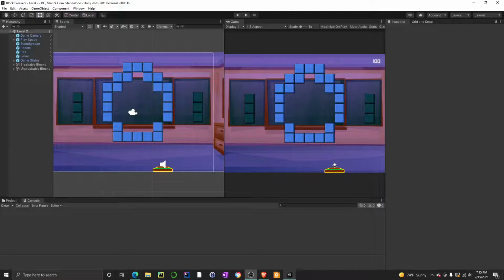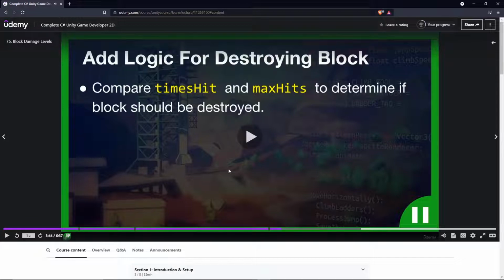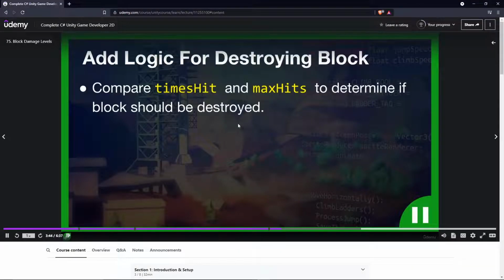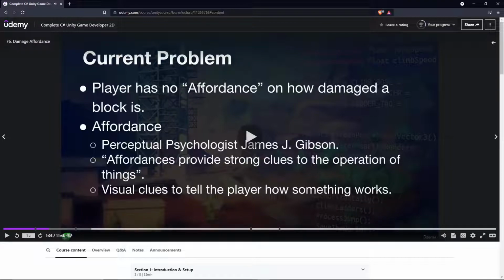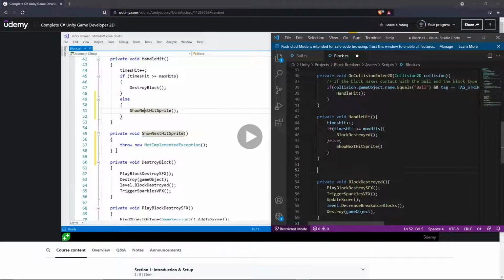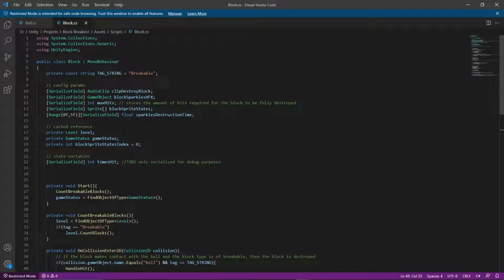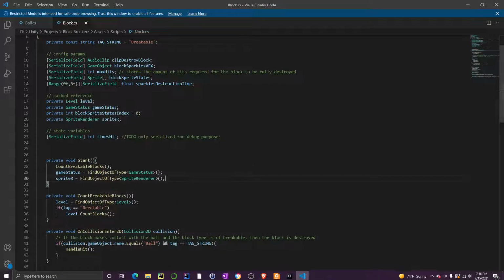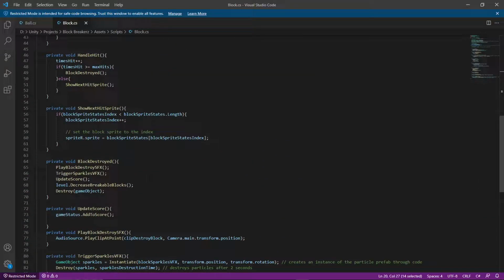Noob Learns Unity #48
Today we learn how to give more "health" to the blocks by including a maxHits field. This field will be used as a target from another variable, timeHits. When timeHits greater than or equals to maxHits, then thats when the block gets destroyed. This is pretty good an all, but with no indicator of the block taking damage, it doesn't feel immersive...

We also learn how to change the sprite of the blocks after they get hit. I haven't seen the tutorial's way of doing it, but the way I did it involved using an index counter that would set the SpriteRenderer's sprite property to that of the new Sprite.

I am really impressed about how visual changes can make a game feel better, and I am definitely going to try to utilize that in the future